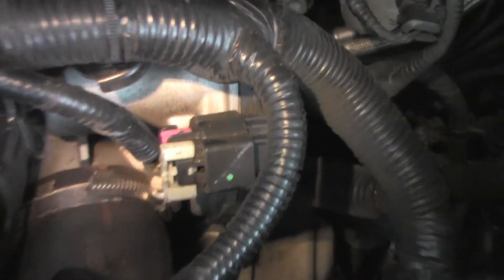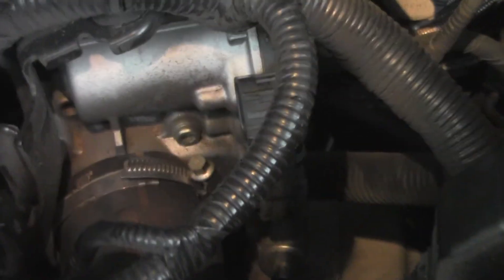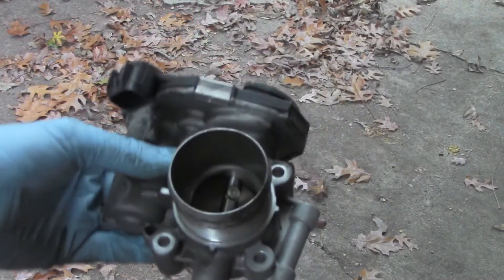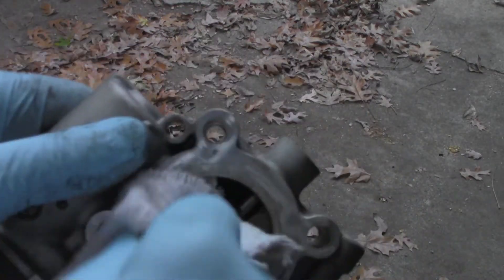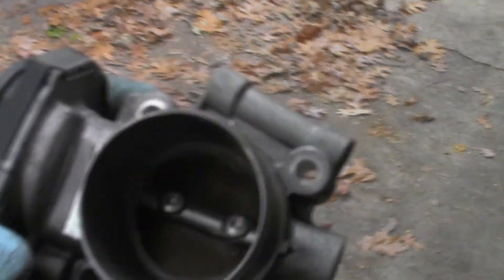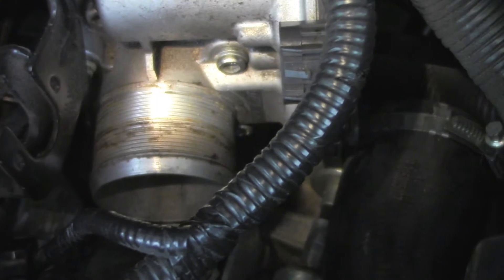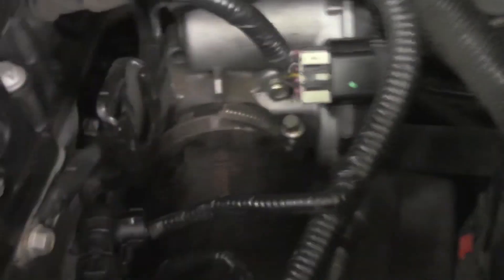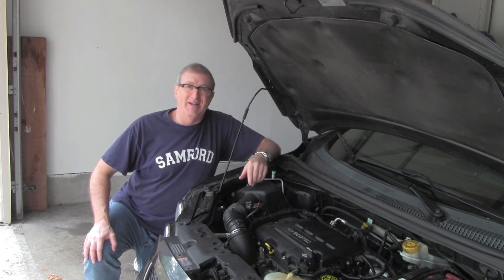2015 Chevy Sonic LTZ turbo Throttle Body Removal and Cleaning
This is a brief video showing where the throttle body is, how to remove it and how to clean.  The car is a 2015 Chevy Sonic LTZ with the 1.4l turbo engine. This is applicable to most Sonics and some other Chevy models. This really is a project that anyone with a few simple hand tools and some patience can accomplish and save $$ from letting a dealership do it. The can of cleaner was $5.99 at Autozone and has enough cleaner in it to do at least 4-5 more.

If you have any thoughts or comments, please let me know.